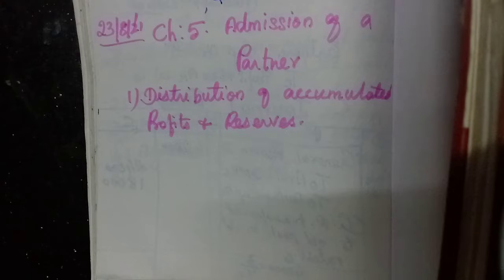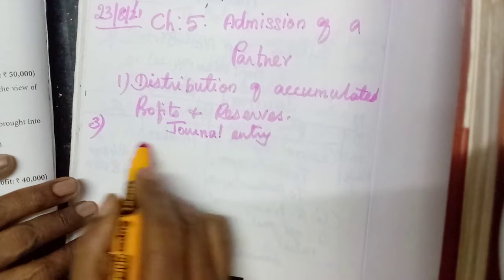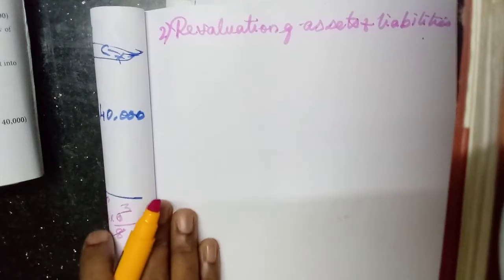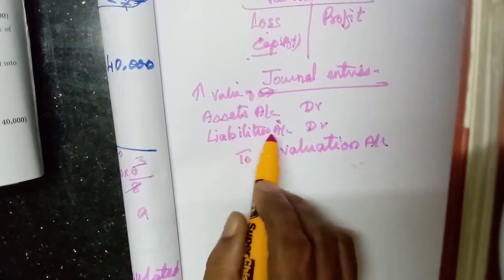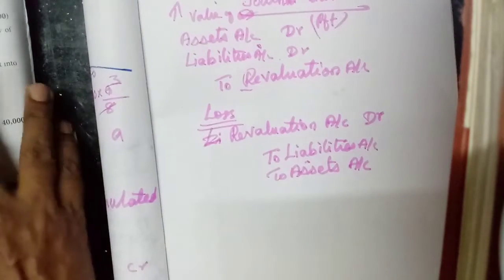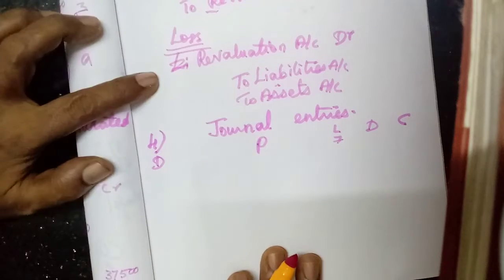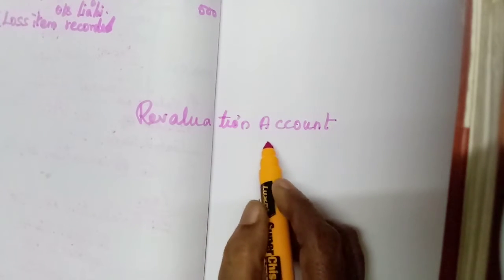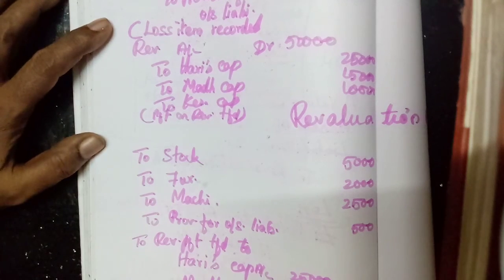Grade XII - Accountancy || Valuation of Goodwill || Online Class || Bethlahem Matriculation School